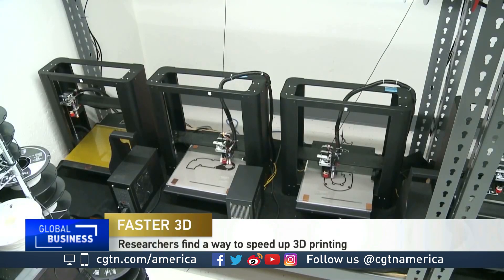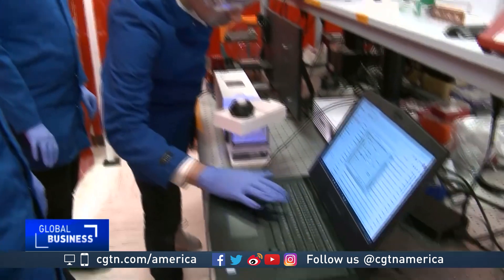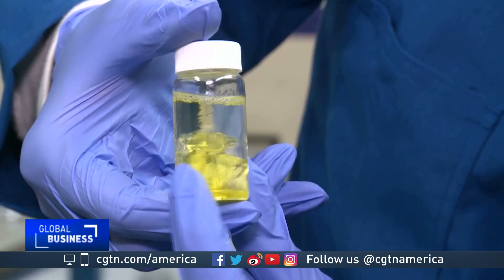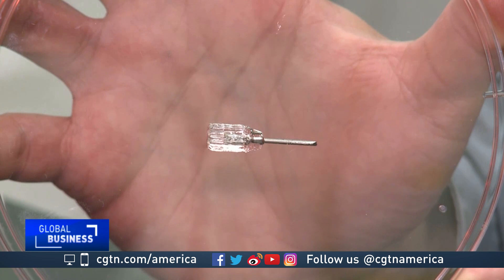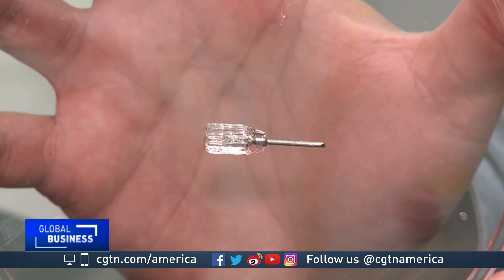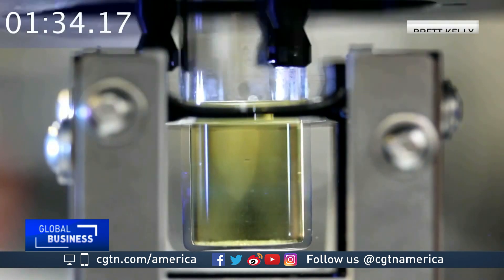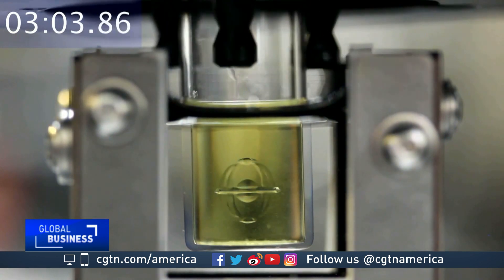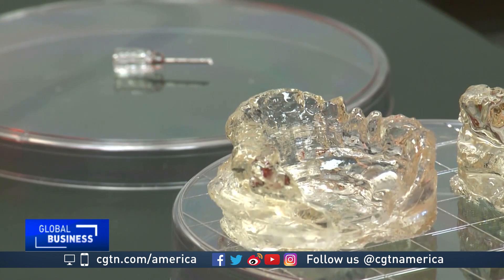Researchers have found a way to speed up 3D printing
3D printing has been touted as a gamechanger for many industries. But some say it’s failed to deliver on its potential because it’s just too slow. GTN’s Mark Niu takes a look at a new 3D printing technology that could help speed up the creation process in a novel way.